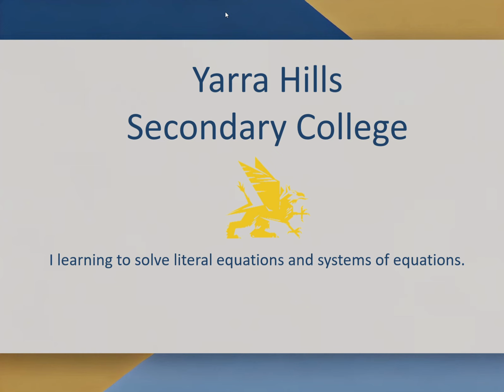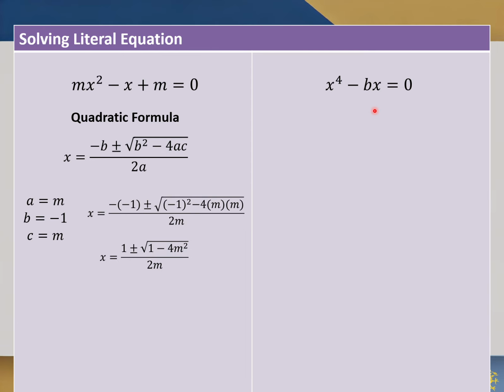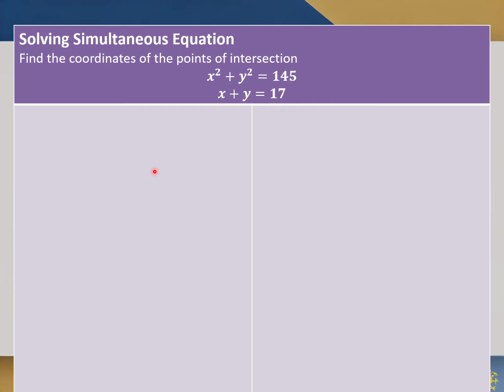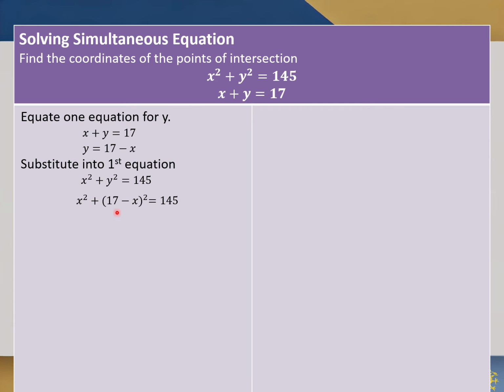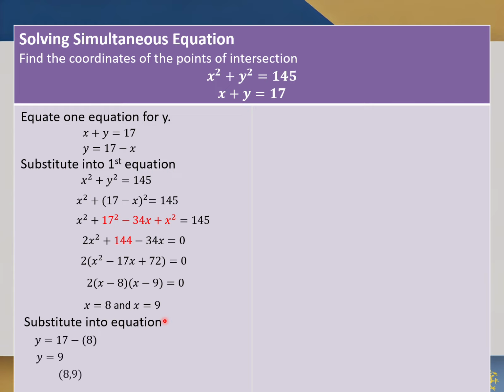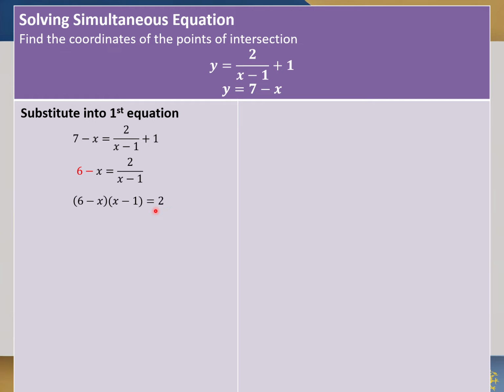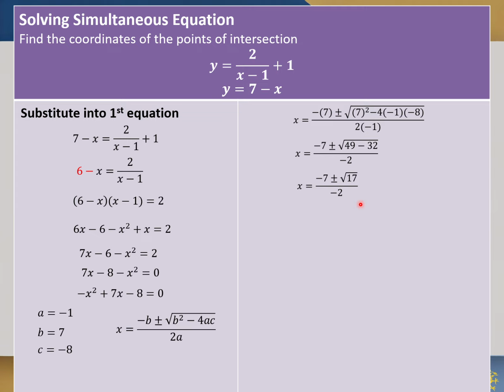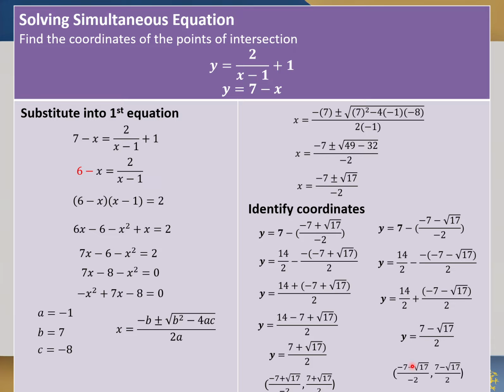4H Solution of literal equations and system of a equation